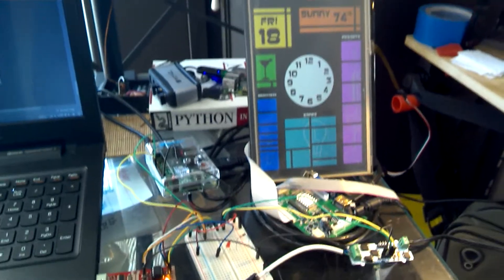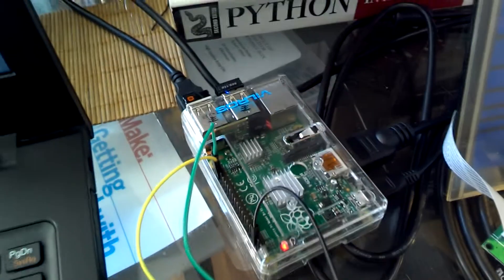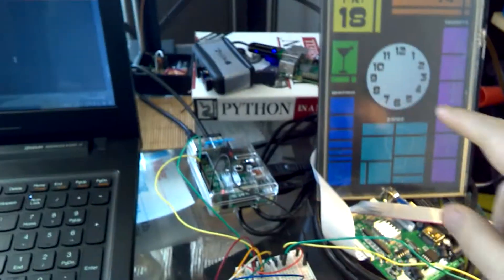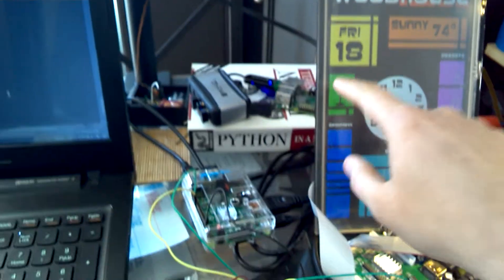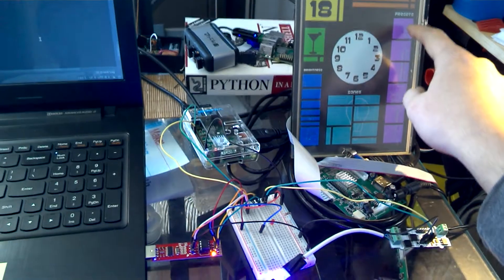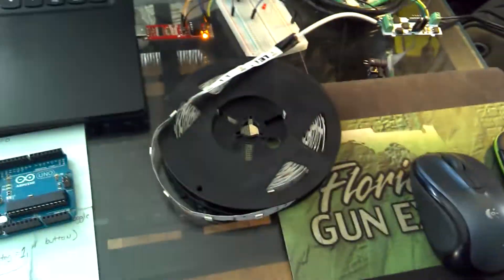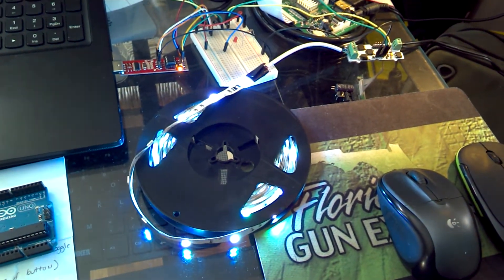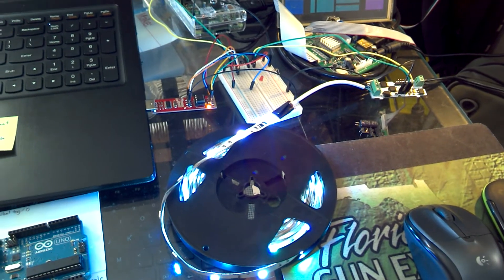Woodhouse gets Party Mode functionality!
I spent the last week learning bitWise math, Serial protocols, and simple bit-banging techniques. Whats happening in the video: When you tap a button on Woodhouse, it sends a byte of data to the atTiny85 through a hackish software serial protocol I made up. The tiny85 then invokes 1 of 4 presets I wrote for it, to control the LED driver. I still have 2/3 of the program space left on the tiny85 so I might make more presets.

Getting the button logic to work correctly took several hrs. Basically, if the LED driver is off, then any button will turn it on. If the driver is ON, then only pressing the preset, its currently running will turn it off. You can jump to any other preset, while it's running, and it'll just change to that new preset without turning off.